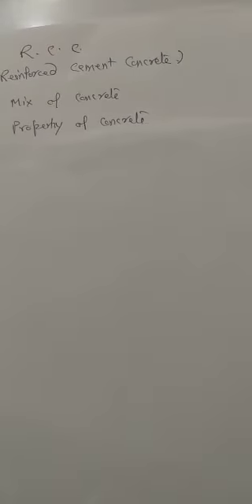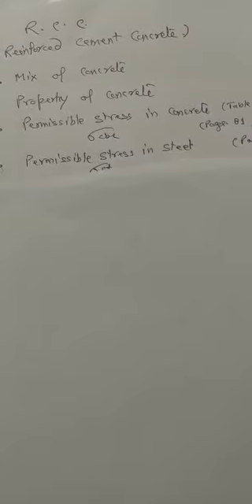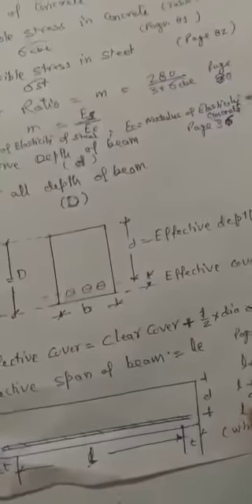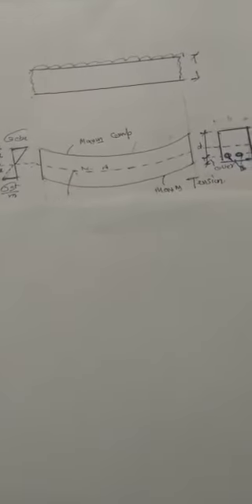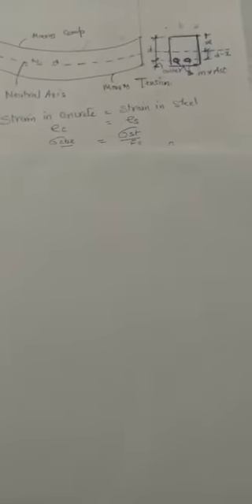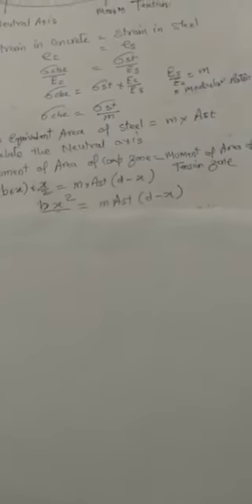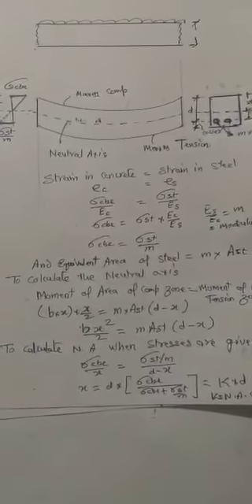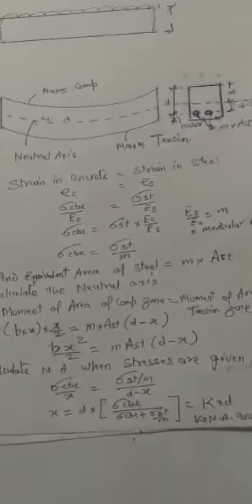Introduction to R C C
Video from Vikas Gandhe